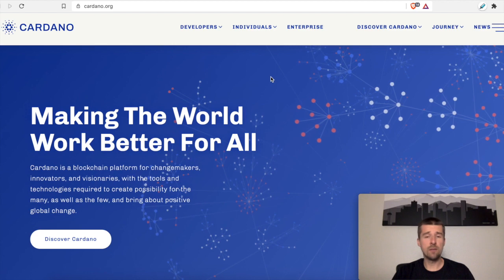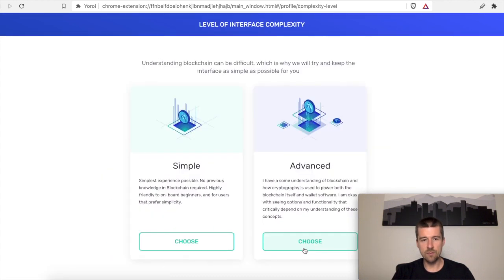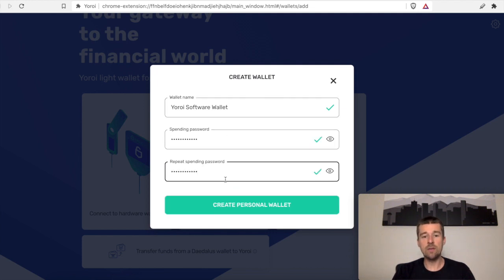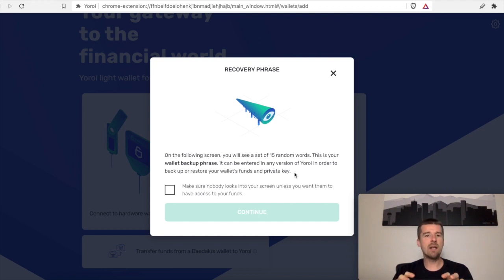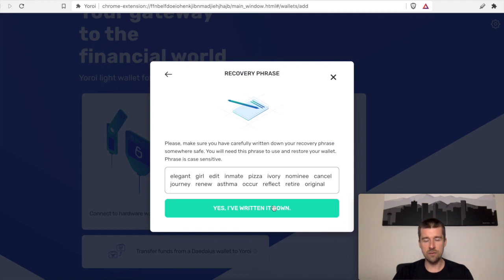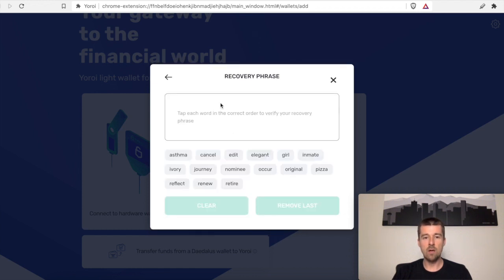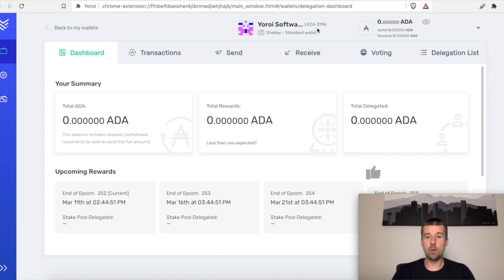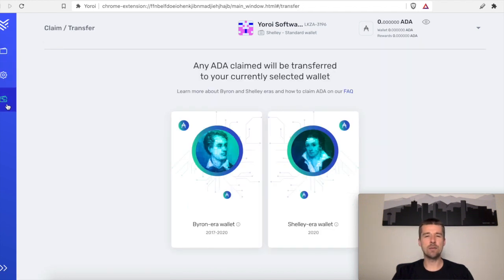Setting up a Yoroi Software Wallet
In this video we dig into setting up a Yoroi Software Wallet. Whether you've not gotten a hardware wallet, or have no intention of getting one, a Yoroi Software Wallet is a great option to secure your ADA off the exchange.

Timestamps:
0:00 - Intro
0:30 - Download Yoroi
1:06 - Install Yoroi
1:33 - Yoroi Dashboard
1:46 - Create Yoroi Software Wallet
2:19 - 15-word secure passphrase
5:33 - Wallet dashboard